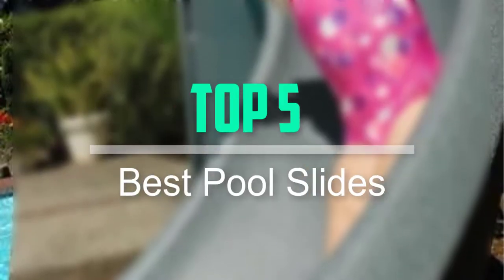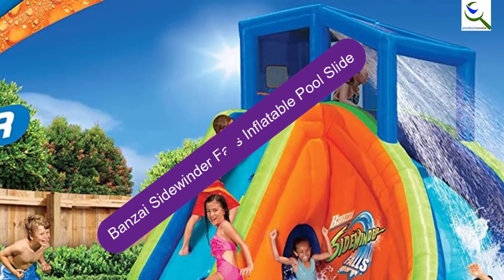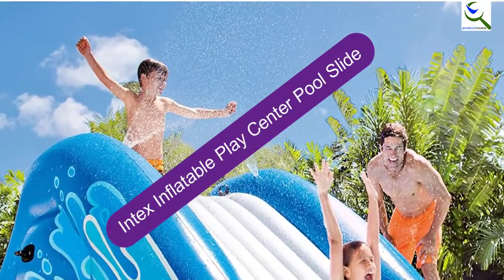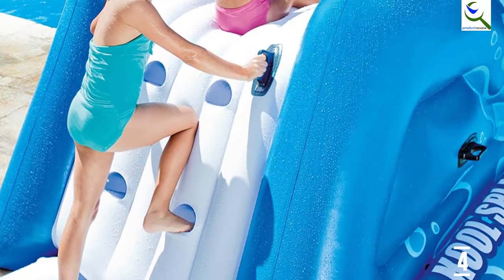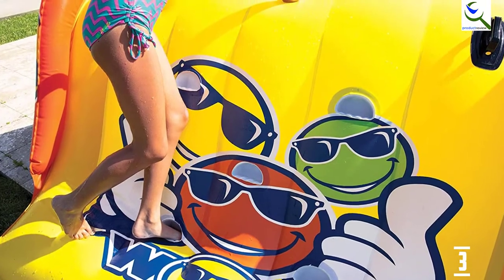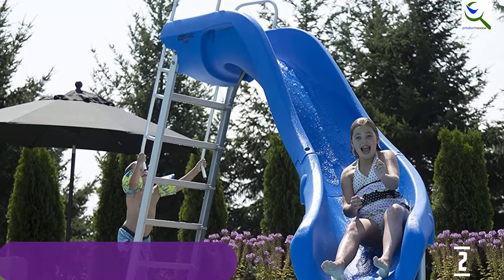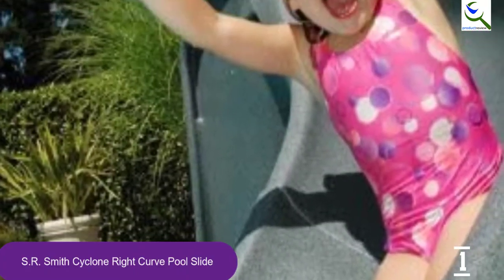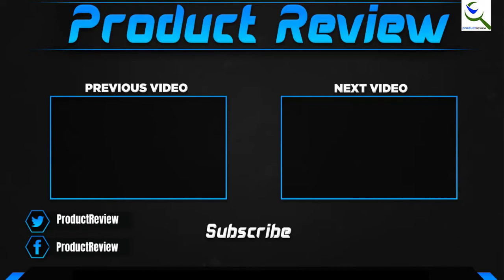Top 5 Best Pool Slides Reviews in 2021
☛ All The Links to Best Pool Slides listed in this Video:-

5. Banzai Sidewinder Falls Inflatable Pool Slide

4. Intex Inflatable Play Center Pool Slide

3. Wow Watersports Inflatable Pool Slide

2. S.R. Smith Rogue2 Pool Slide

1. S.R. Smith Cyclone Right Curve Pool Slide

You are Searching Best Pool Slides for buy? You are in the right place for getting the important information on Pool Slides.

In this video we short listed the Top 5 Best Pool Slides. We make this list based on our own opinion.

We have checked each Pool Slides and tried to include an in-depth information of Pool Slides in our Video which will be sufficient to fulfill all of your demand. We recommended  Top 5 Best Pool Slides In this video. If you want to buy Best Pool Slides, we hope this list will be helpful to you.

➥ Prime Discounted Monthly Offering
➥ Try Twitch Prime
➥ Amazon Music Unlimited
➥ Try Amazon Home Services
➥ Kindle Unlimited Membership Plans
➥ Create an Amazon Wedding Registry